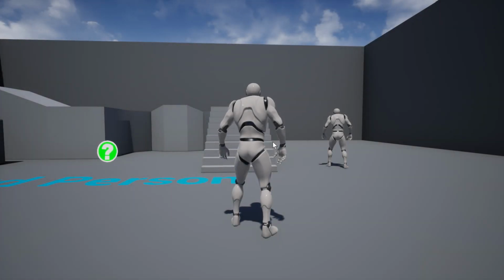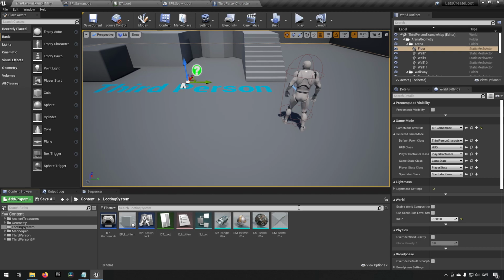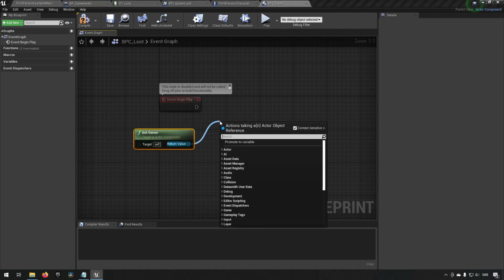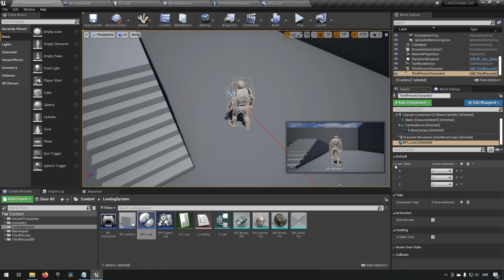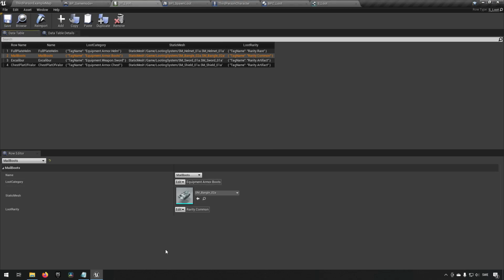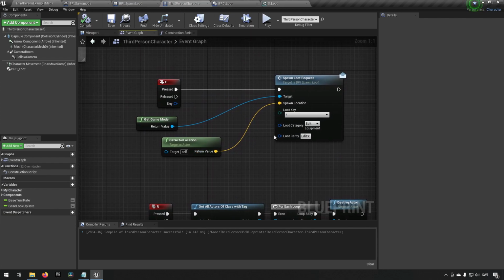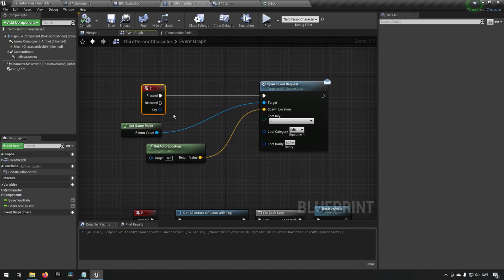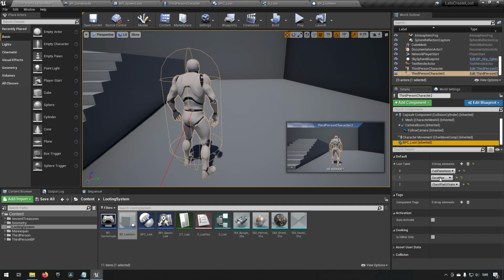Tutorial: Loot system + Looting table 2/2 + Free project - Unreal Engine 4 + Unreal Engine 5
In this episode we create a loot system and loot table system using gameplay tags and data tables in Unreal engine 4 and Unreal engine 5.